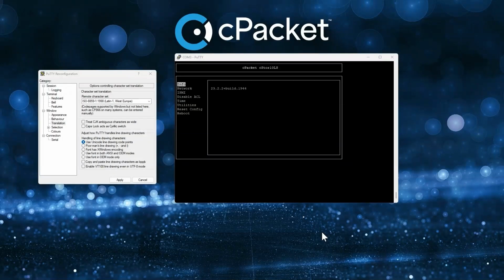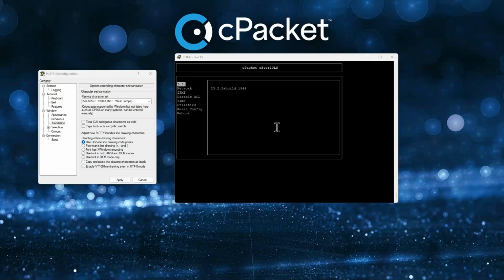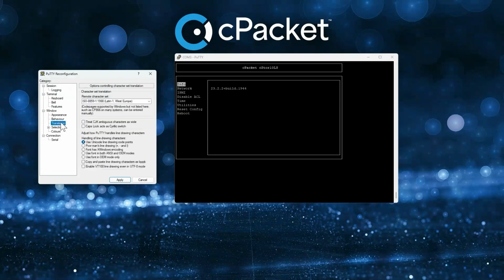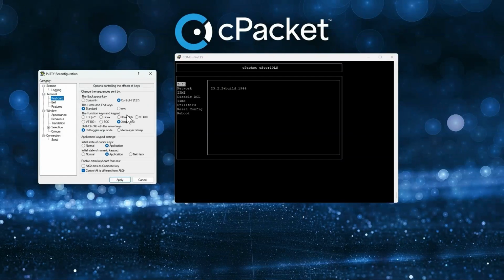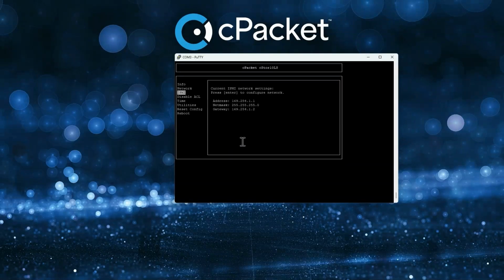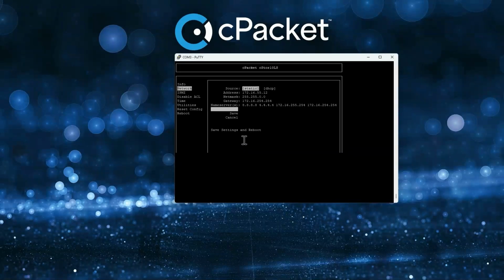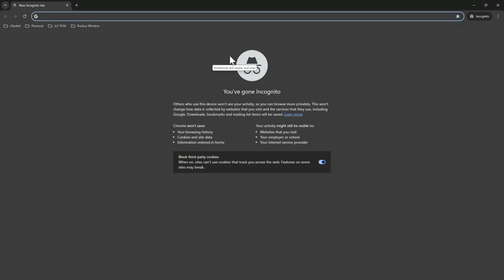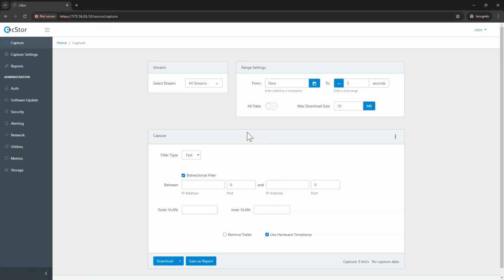cPacket cStor10S First Powerup and Initial Installation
cPacket Online Help and Tutorial Video Series: Initial System powerup of the cPacket cStor Packet Capture system and configuration via Serial Console, Network observability for NetOps & SecOps.